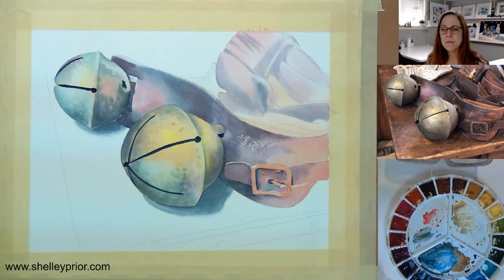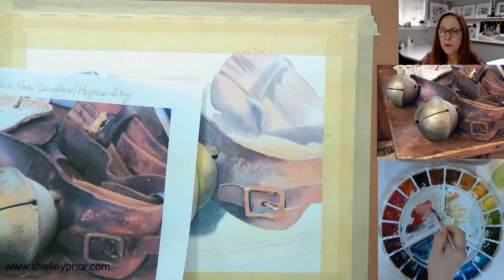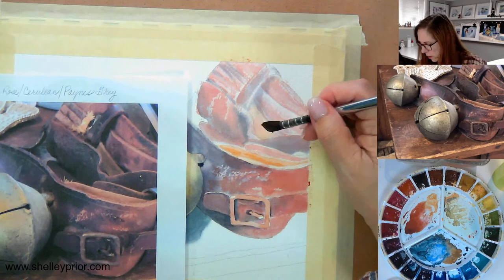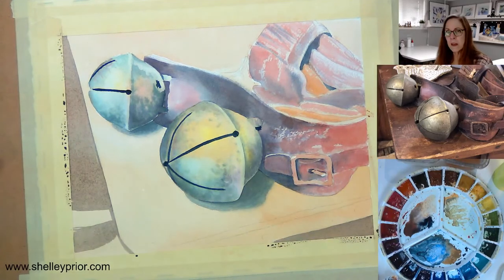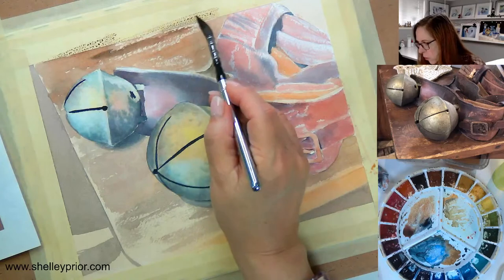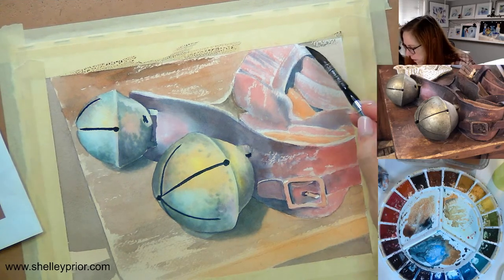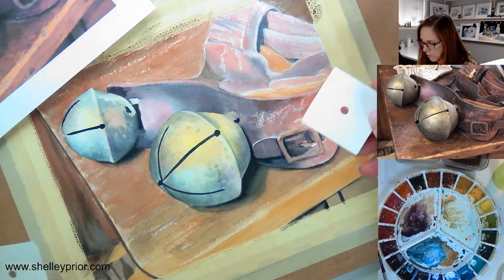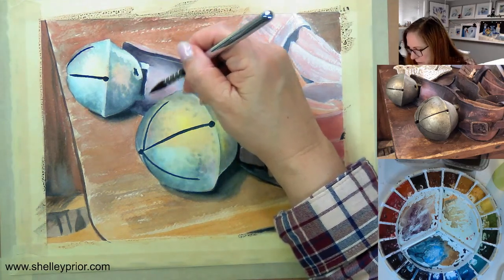Paint Old Sleigh Bells in Watercolor Part 2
Learn to create the look of old leather and tarnished bells in watercolour.
Join me for weekly watercolor demos Wednesdays at 10am ET

140lb cold press Arches watercolor paper
DaVinci Watercolor Paint
Squirrel Hair brushes by Biaelk and Dainayw